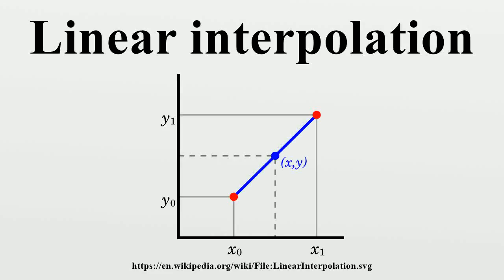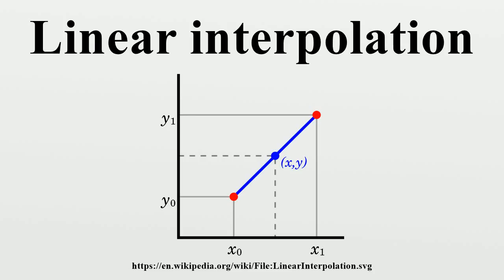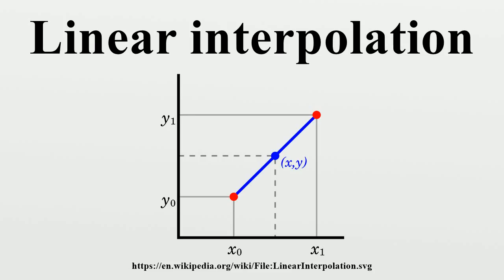Linear interpolation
In mathematics, linear interpolation is a method of curve fitting using linear polynomials.

Image-Copyright-Info
Author-Info:   Berland. Based on png-version Image:Linear_interpolation.png. Newer version by ElectroKid (☮ • ✍)
Image-Copyright-Info